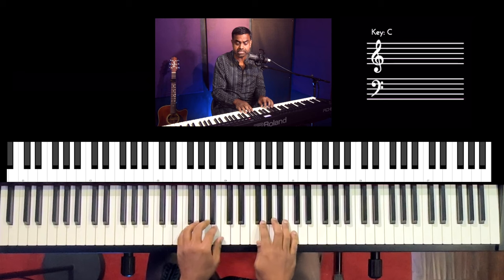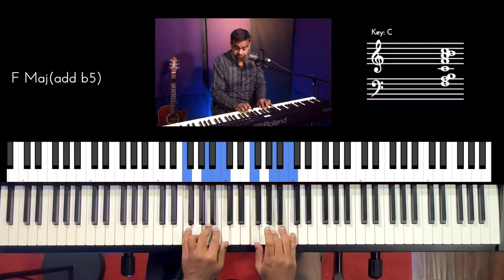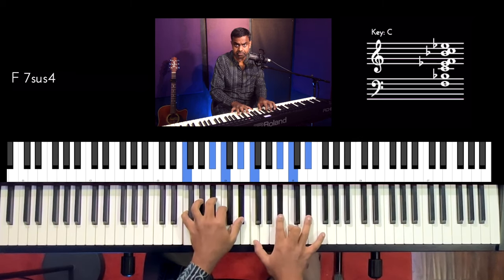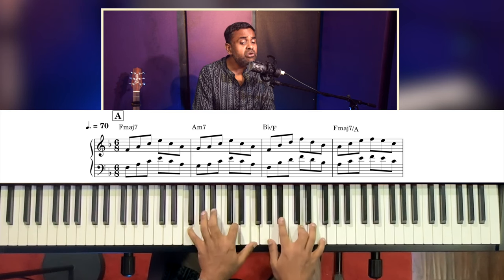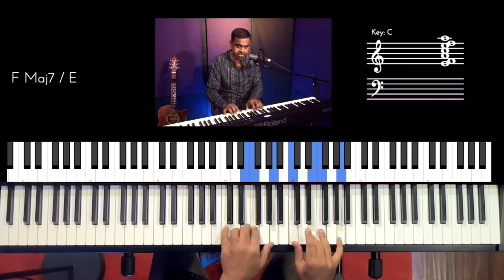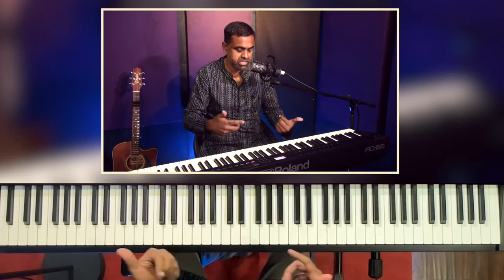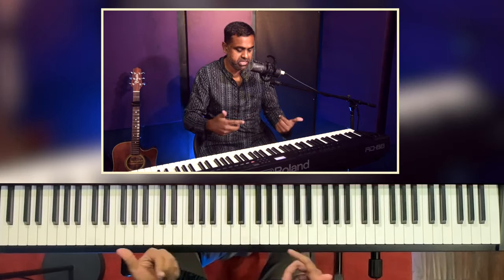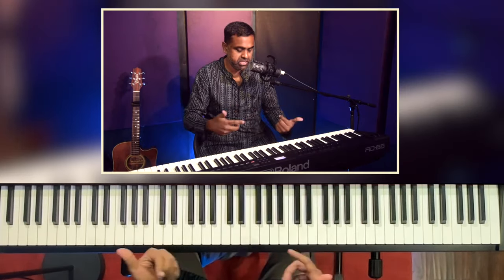Piano Arpeggios over Wonderful World by Louis Armstrong - Extensions, Slash Chords & Jazz Voicings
Learn how to play Arpeggios on the Piano with beautiful extensions using Seventh chords, Add chords, and Slash Chord voicings. We learn the whole song (A & Sections), Wonderful World by Louis Armstrong, and practice a 6/8 version with simple accompaniment that encourages you to sing and play the Piano.

Learn Music With Nathaniel School of Music & Jason Zac

00:00 Introduction
01:33 Formation of Add 9 Chords
03:31 Formation of Add 11 Chords
04:43 Add #5, Maj 6th and Min 6th Chords
05:23 Seventh Chord extensions
07:32 The basic 6/8 arpeggio pattern
08:49 I see trees of green Red roses too
10:53 I see them bloom For me and you
12:30 And I think to myself What a wonderful
14:24 World….
16:21 Verse 2
17:34 World from Verse 2 (Last Line)
18:34 The Colours of the Rainbow
19:44 Are also on the faces
21:55 I see friend shaking hands Saying, "How do you do?"
22:36 They're really saying I love you
23:38 Revision